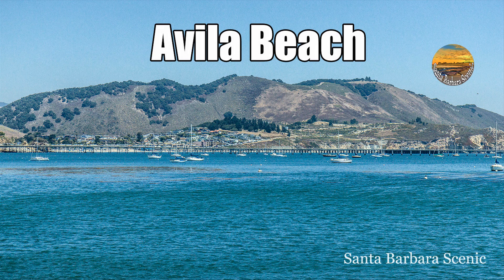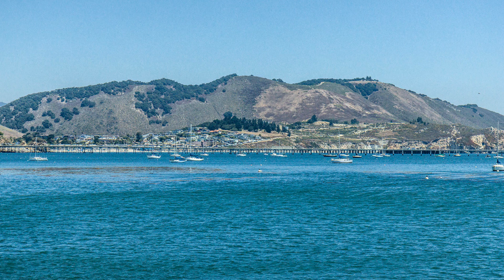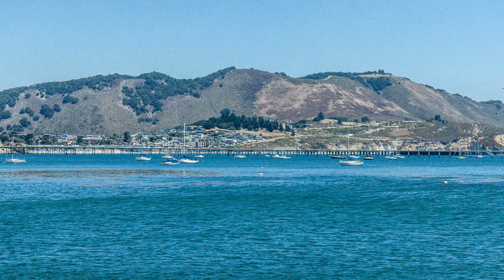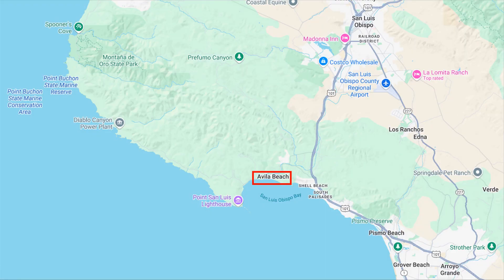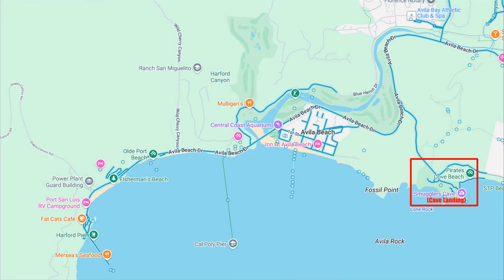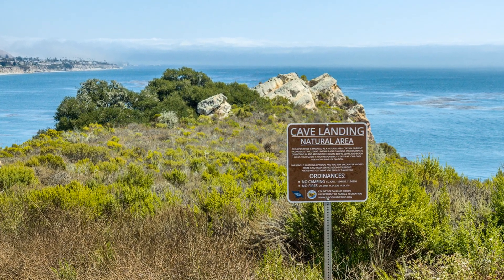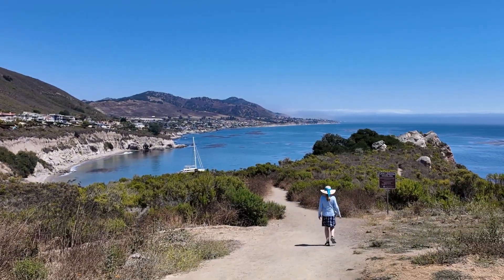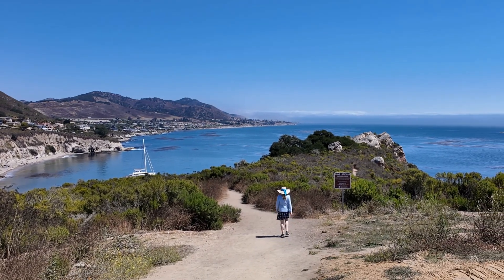Discover Avila Beach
We love this getaway because it's less than two hours from Santa Barbara, very walkable, and centrally-located to a lot of other cool places to see along the Central Coast. Avila beach is located just north of sb county above Pismo Beach and south of San Luis Obispo. The downtown beach features an expansive stretch of fine white sand, great for sunbathing and playing sports.

The downtown waterfront area is compact at around four blocks..and packed with restaurants, bars and shops. Wine lovers will appreciate the many tasting rooms, all within a short walk. There are also plenty of lodging options around the downtown area.

The weather is usually sunny and pleasant. With daytime highs in the 60s or 70s year round.

Avila Beach is family friendly, with a pirate themed playground near the waterfront next to the central coast aquarium. Behind the aquarium at the north end of the beach is an estuary. It’s next to a municipal golf course that doubles as a summer concert venue.

At the west end of Avila You'll find  Harford Pier. Stroll along the wharf to see the area from a different perspective. You’re likely to spot sea life in the bay. There are a couple of great seafood restaurants nearby.

Explore Cave Landing at the other end of town…this open space area provides great views down the coast with caves and tunnels to explore.

Not mentioned in this video- but we will be making a separate video to show you the Bob Jones Trail. It's a 2.9 stretch of partly-shady trail that runs from the golf course to Shell Beach, with so much to see and explore along the way. We often stay at the Avila Village Inn, which is right along the Bob Jones Trail, and near a deli with a deck overlooking the trail that serves delicious food and snacks.

Leave a comment about any other topic or destination you would like to see us cover. And discover more cool travel adventures at Santa Barbara Scenic-dot-com.